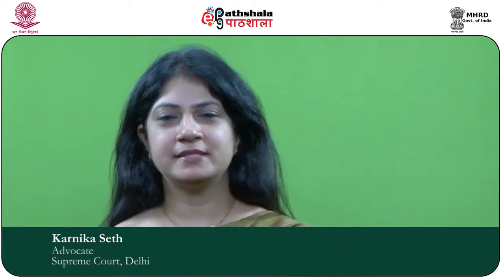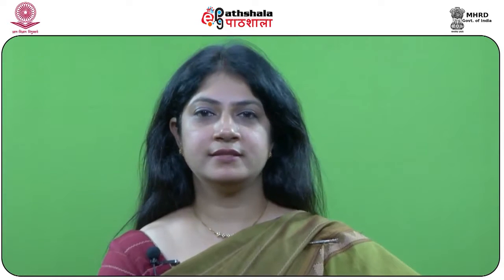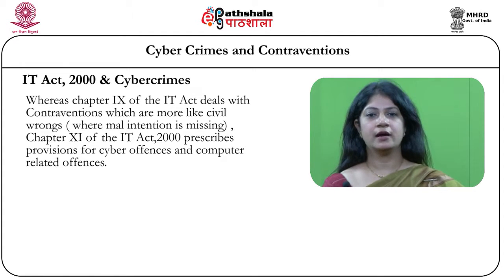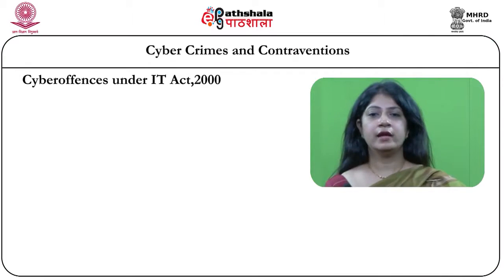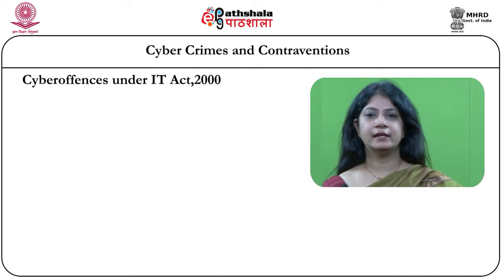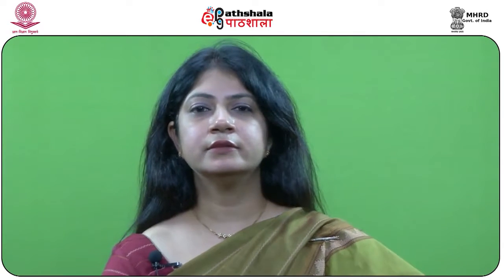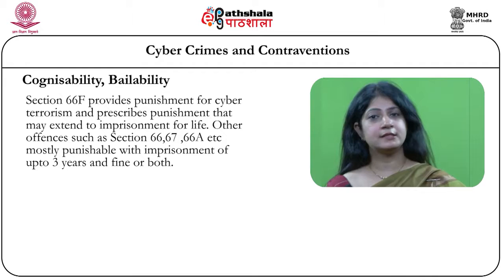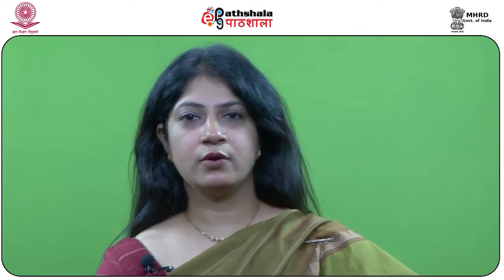Cybercrimes and contraventions –free online tutorial cyberlaw expert, Karnika Seth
Cyber Law India...